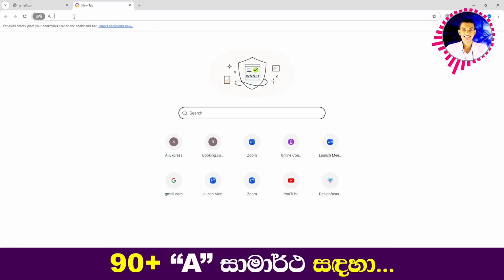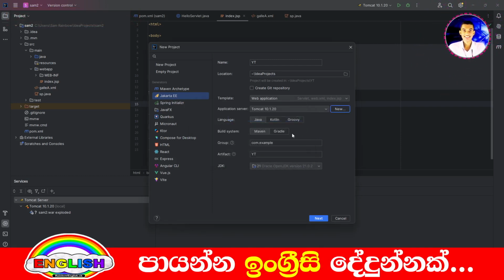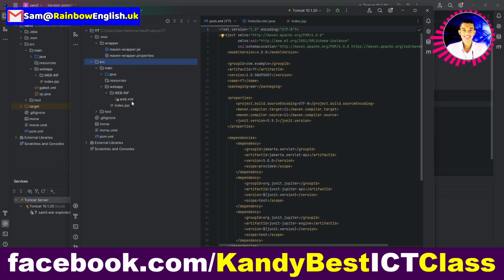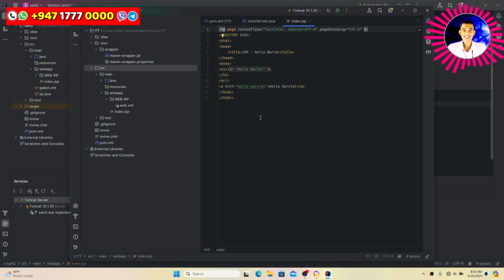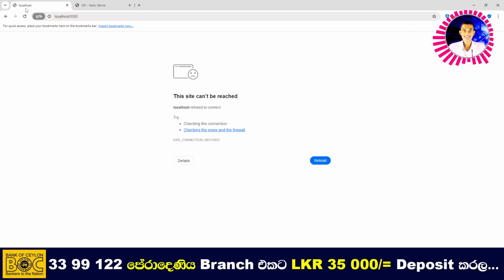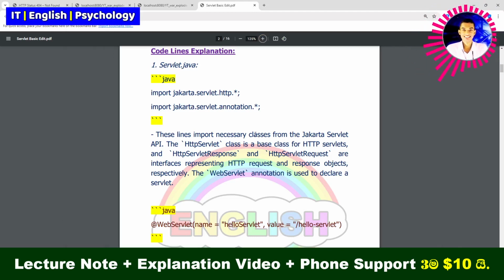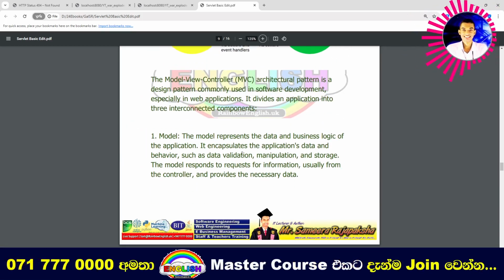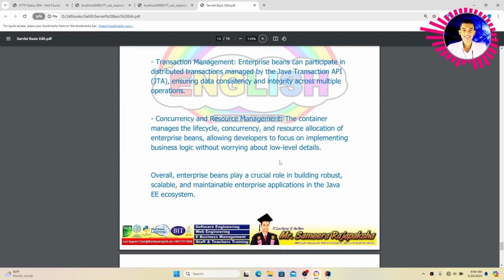🤗🌈💕👩‍🎓 How to Create a Simple Servlet Project | Enterprise Architecture | HND IT 😀💝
🌝ඕනිම කෙනෙකුට තේරුම් ගන්න සරල පැහැදිලි කිරීමක්..👉

😃💖 RainbowEnglish.uk is a Live Support & Video Tutorial based service that offers support to IT, English, Psychology, and Management students from foundation level to postgraduate level. The service covers university exams & professional exams such as BCS, BIT, HND, Web Engineering, Software Engineering, Java Programming, AI, Cloud Computing, DevOps, IoT, Machine Learning, and also GCE O/L & A/L ICT Exams. You can view RainbowEnglish videos and use RainbowEnglish.uk support service to get special IT, English, and Psychology-based guides that are important to excel in your exams. 💖😃